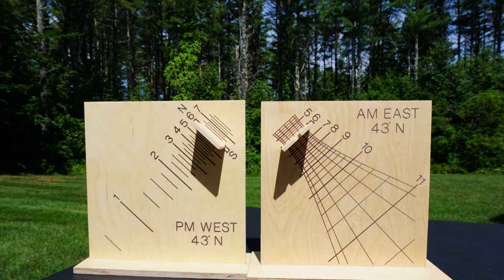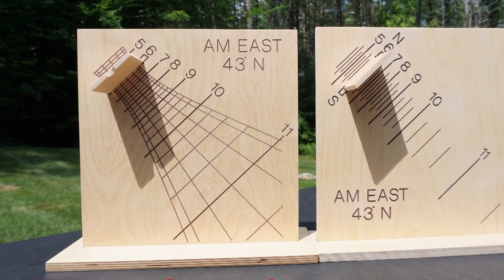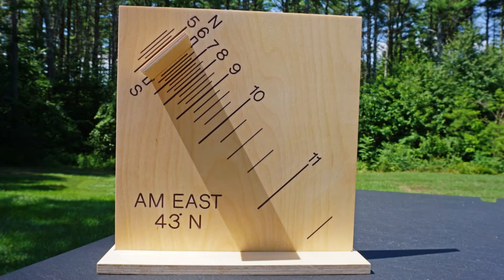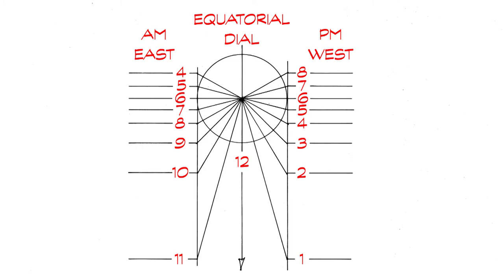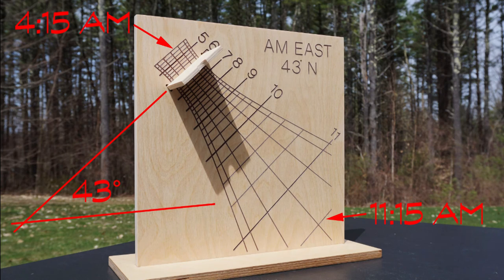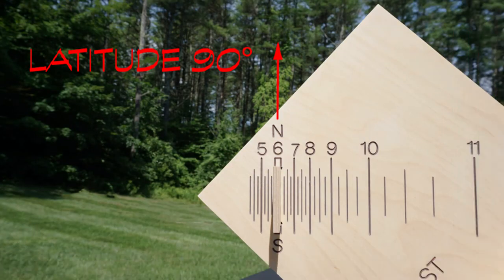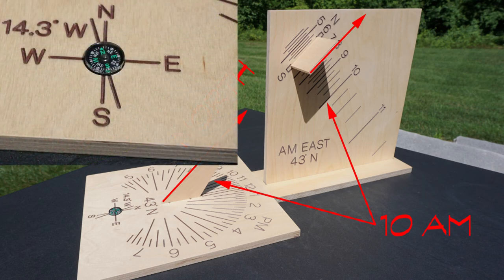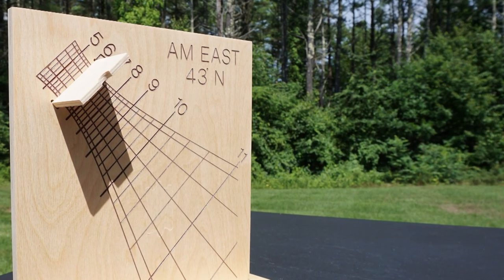DIRECT EAST & WEST SUNDIALS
How to design, properly align, and read this type of sundial.